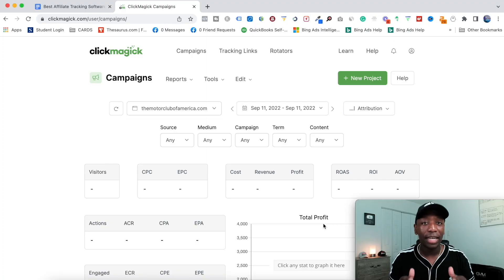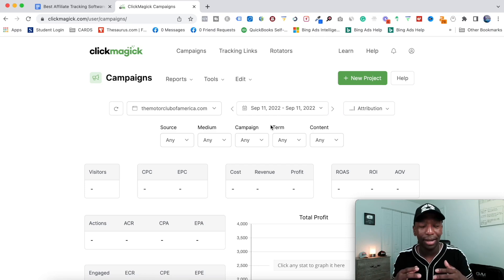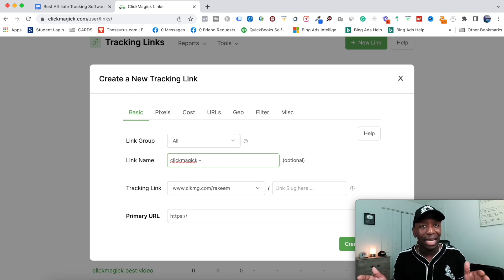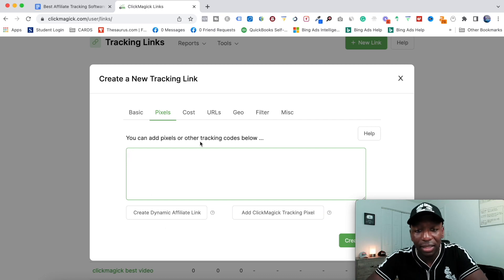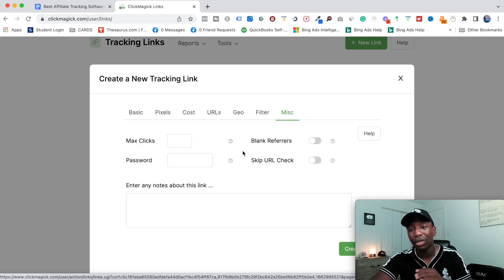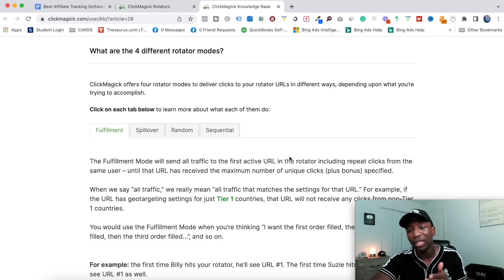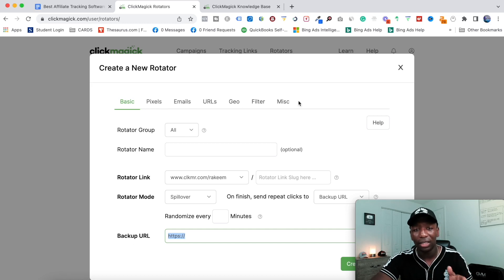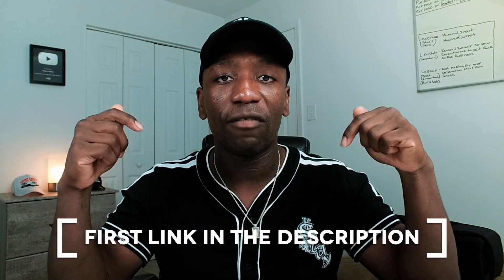Best Affiliate Link Tracking Software (Track Links The Simple Way)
Best Affiliate Tracking Software (Track Links The Simple Way)

In this video, I am going to go over the Best Affiliate Tracking Software in 2022 and beyond that, you can use to track your marketing links and even track your sales stats, depending on how you configure it so pay close attention and most importantly follow the instructions I share with you here in this video, where I will be talking about what you need to know before you set up your link, how to set it up so that the tools work for your small business because this is important for you to know moving forward...

My YouTube Studio Setup (affiliate links) 👇
📹 Elgato Facecam: ➡️➡️➡️
🎙️ Blue Yeti Blackout: ➡️➡️➡️
🎤 Gator Frameworks Mic Boom Arm: ➡️➡️➡️
💡 GVM 100W Bi-Color LED Light: ➡️➡️➡️
💡 Elgato Key Light Air: ➡️➡️➡️